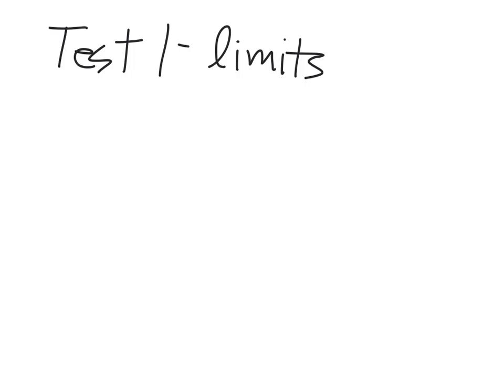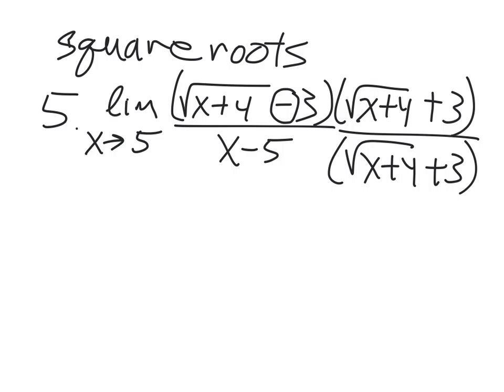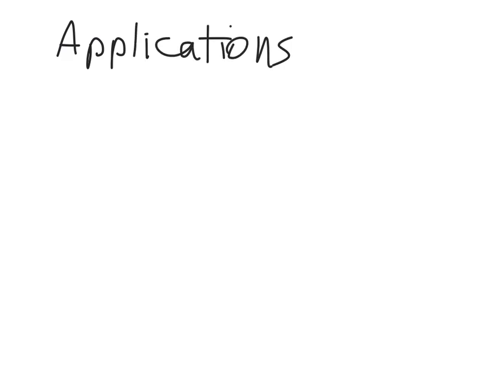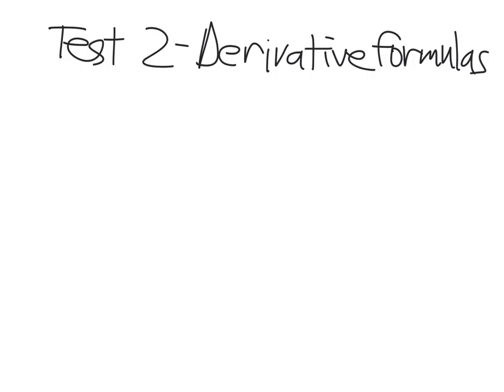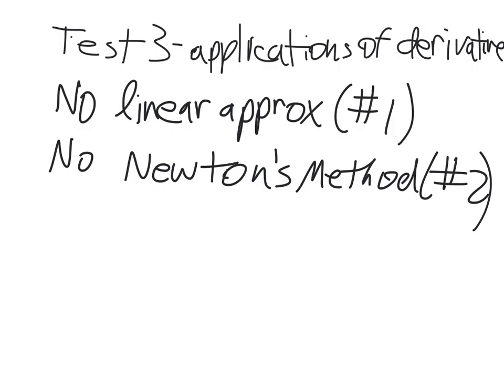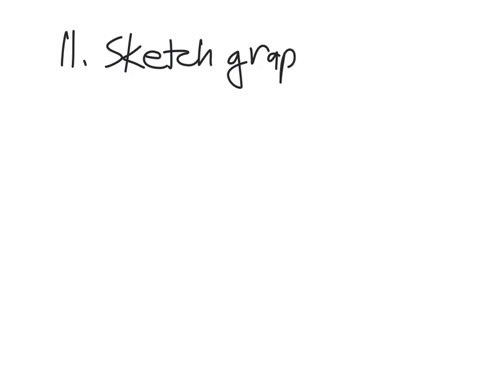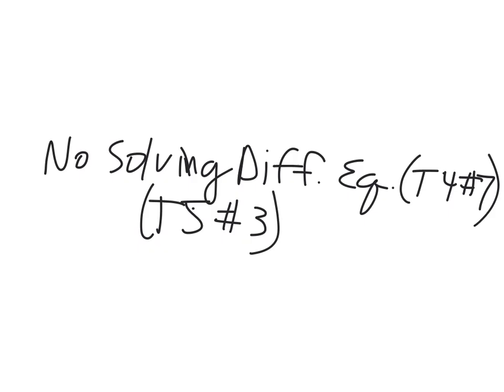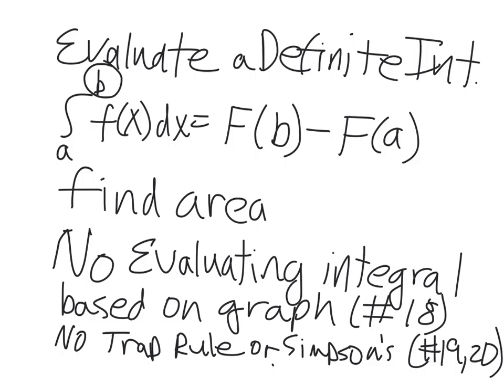Calc 1 review for final